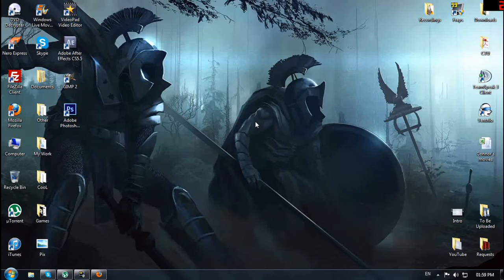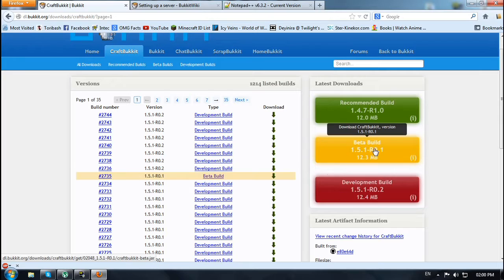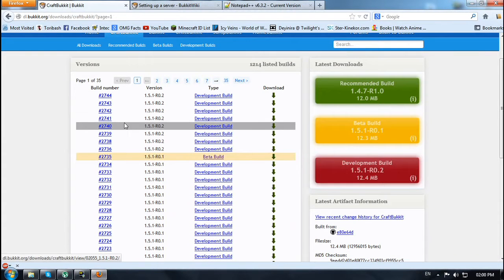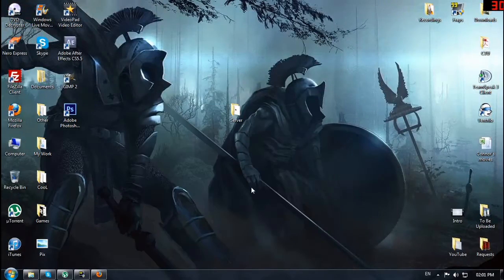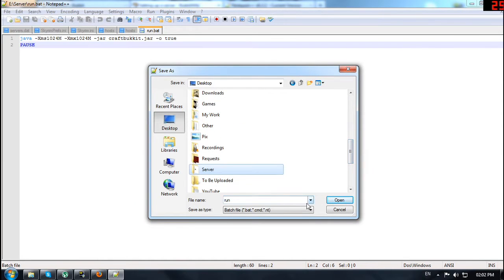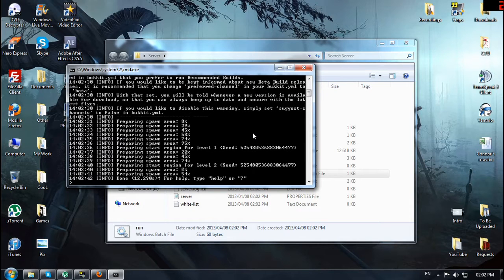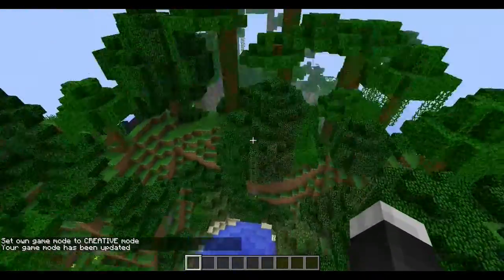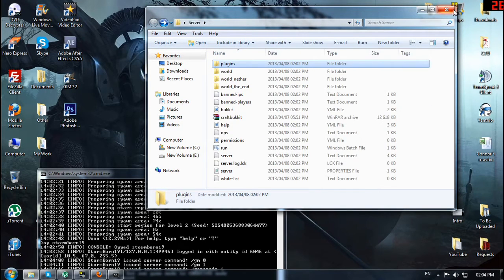How to make a LOCALHOST Minecraft BUKKIT SERVER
If you can't find the text to put in the run.bat file, here it is below:

PAUSE